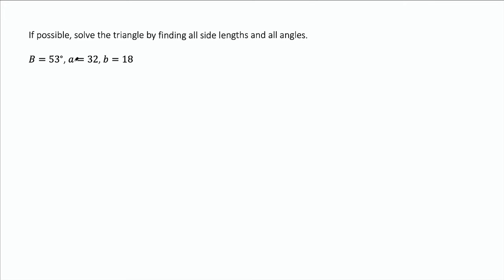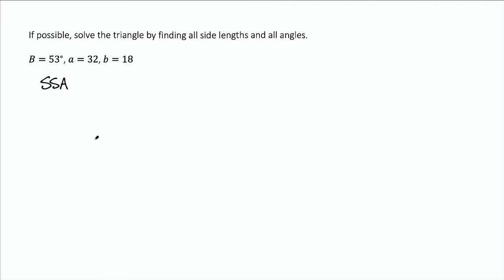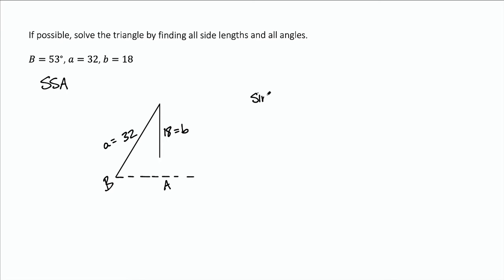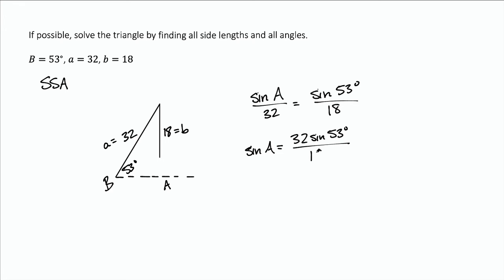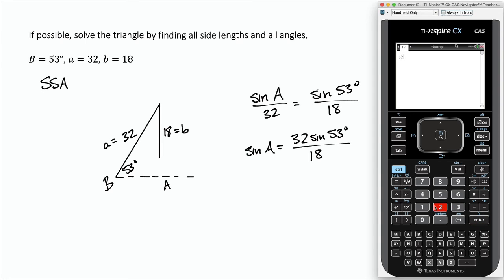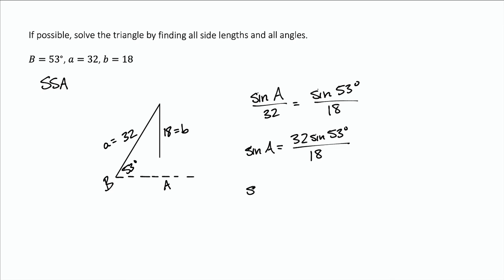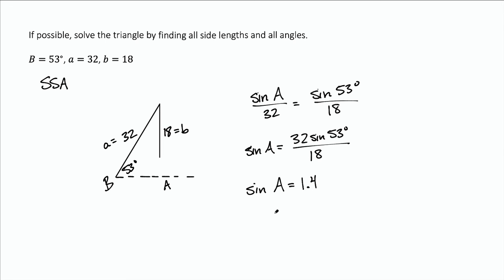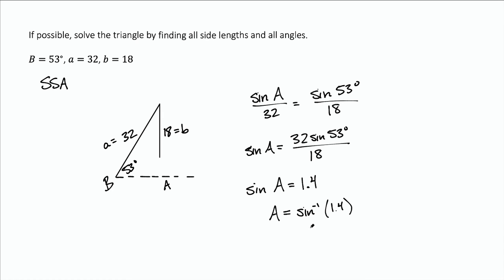Example Law of Sines - SSA (Ambiguous Case) - No solution